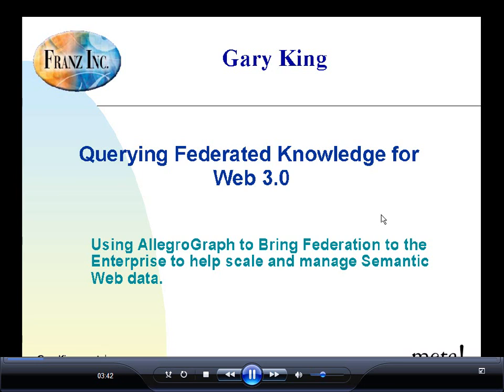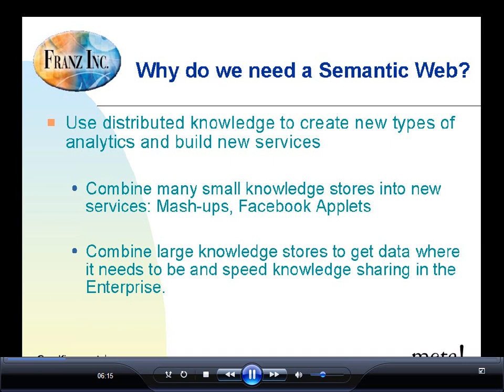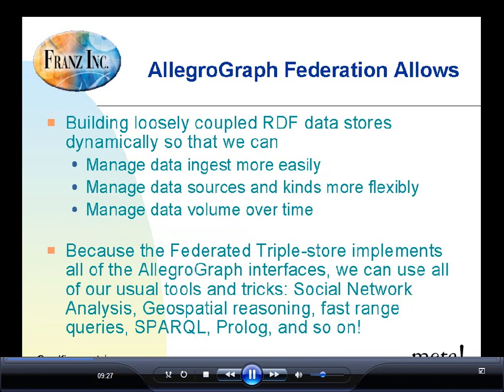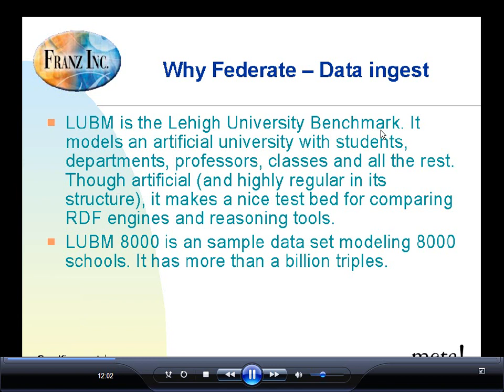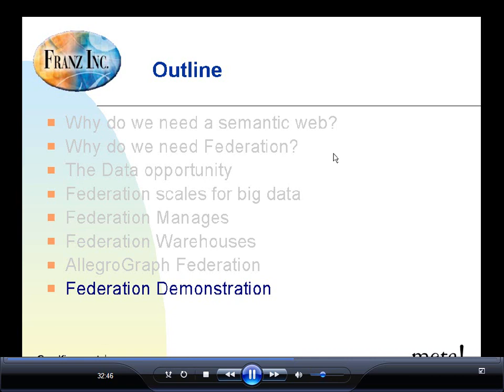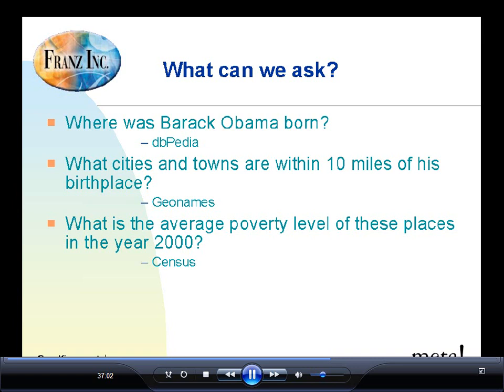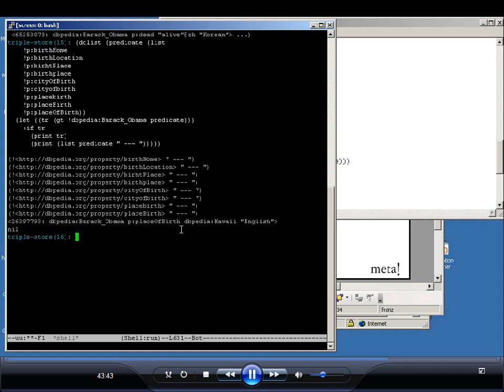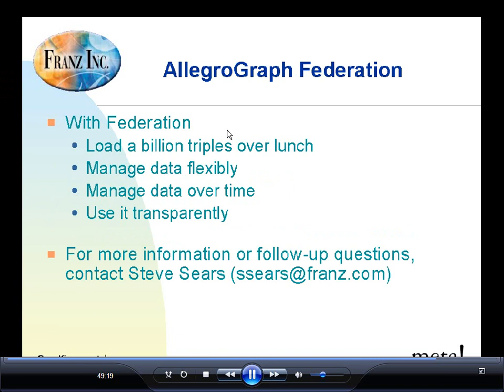Querying Federated Knowledge for Web 3.0 Applications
Your future knowledge store will be a collection that lives in-memory, on your local hard disk, on your intranet and/or distributed on the global web. It will be a collection of inter-related triple-stores federated into an ever-changing whole. Franz has developed a flexible architecture in AllegroGraph 3.0 for creating 'federated knowledge stores' on the fly that allow for transparent RDFS++ reasoning and SPARQL queries. We will demonstrate this new architecture with billions of triples from distributed sources including the Census database, the dbPedia, Wordnet, Geonames and the Enron e-mail corpus in an RDF federation.